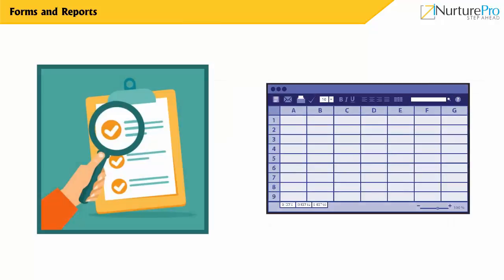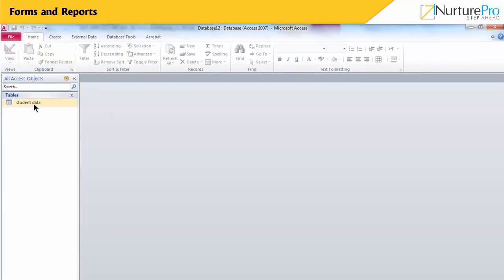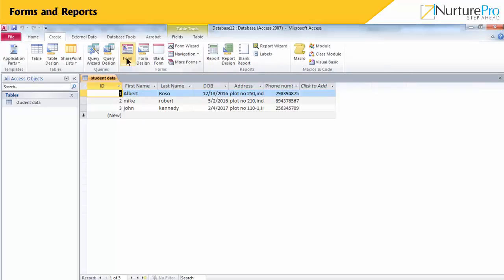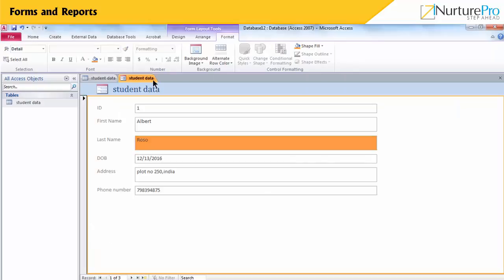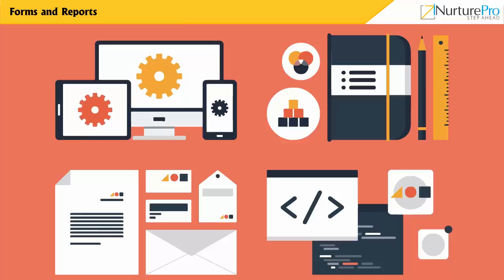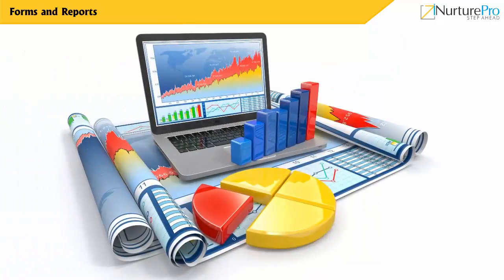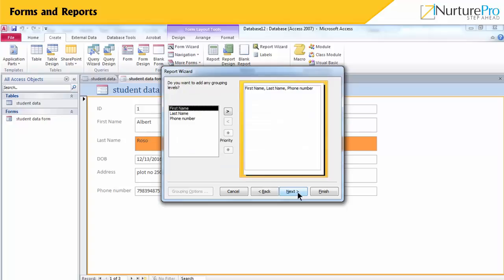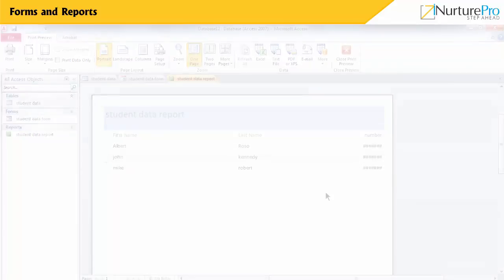CHRP-OAT M05 C02 VD Forms and reports